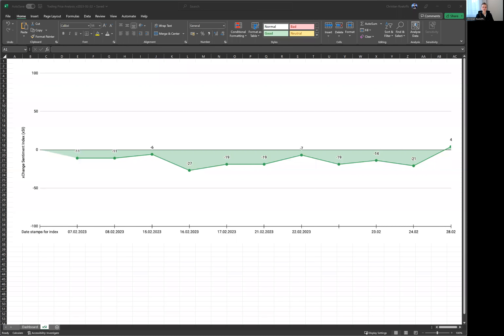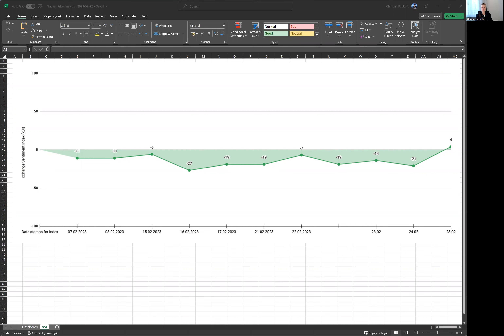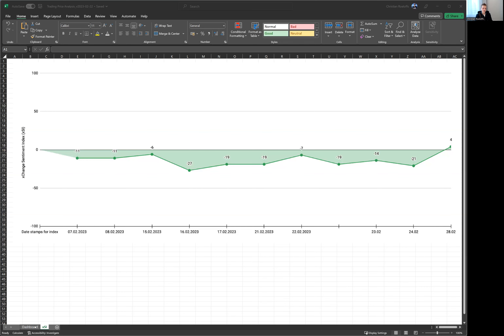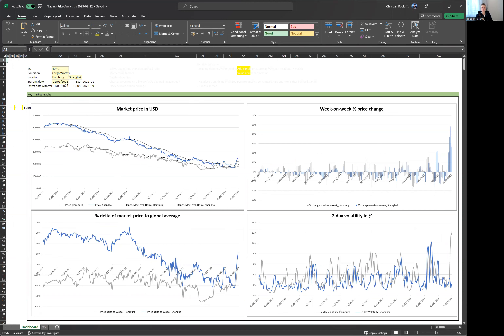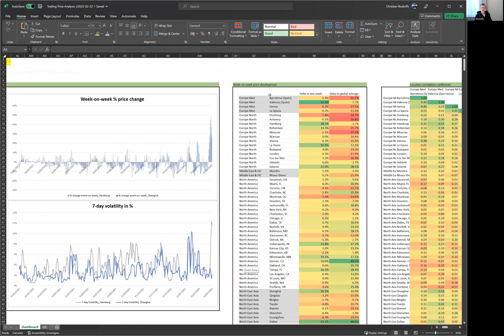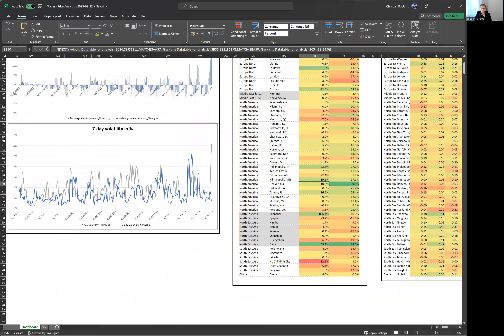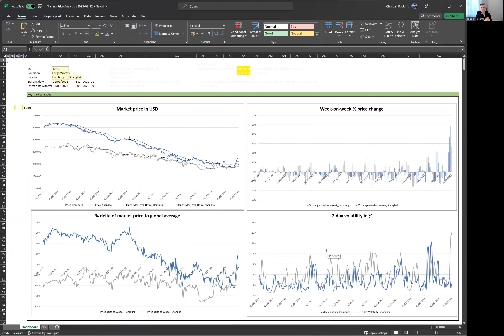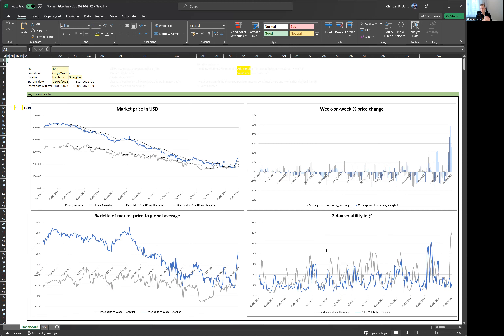Daily Dose Of Insights: 1 Mar: De-globalization & Container prices and sentiment see an increase.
In today's edition, we discuss:

1. Globalization may have peaked, but the resilience of world trade in the face of mounting headwinds means a reversal of the past three decades is not inevitable. Reports of globalization’s death may be greatly exaggerated.

2. Sentiments around container prices trend upward towards positive territory.

3. Our container intelligence tool - Insights, reports 40-50% price changes across key territories. Across most locations globally, prices are in positive or slightly negative territory.